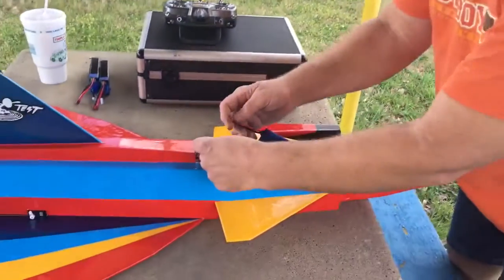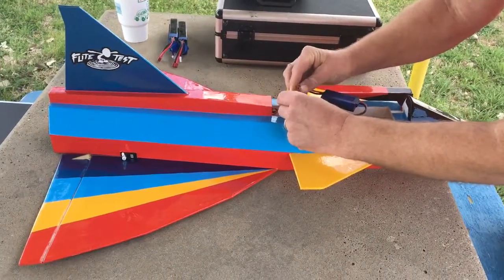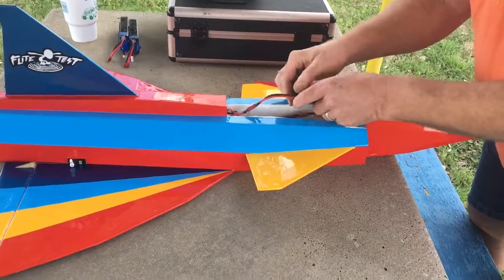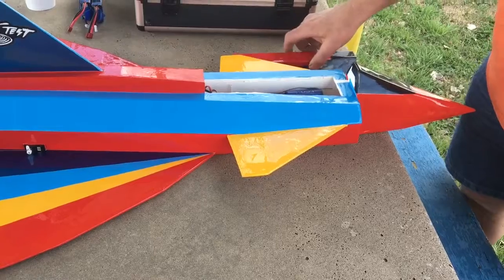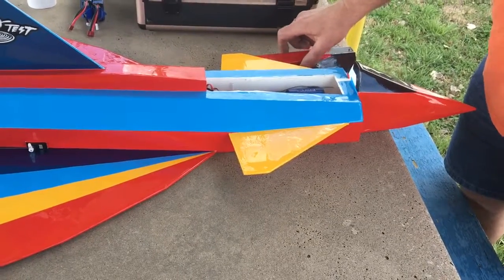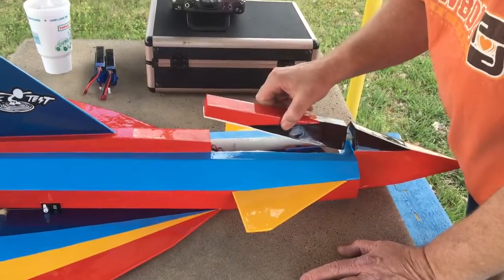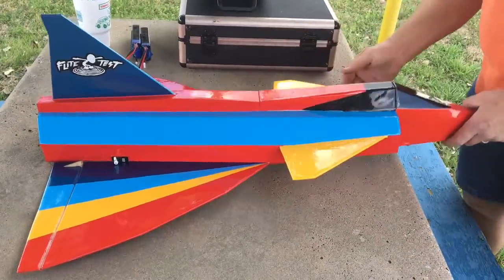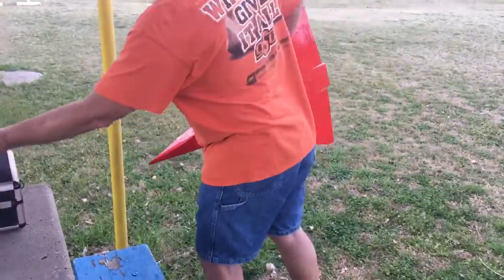John Brown Saab Viggen ducted fan jet 3